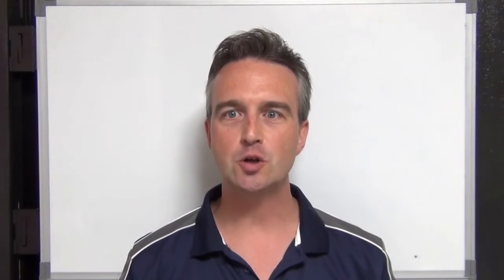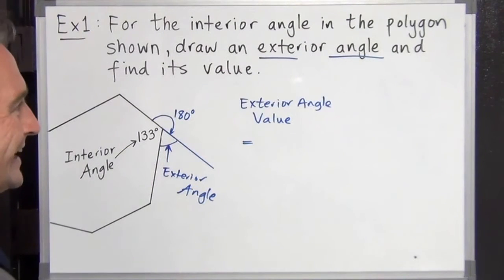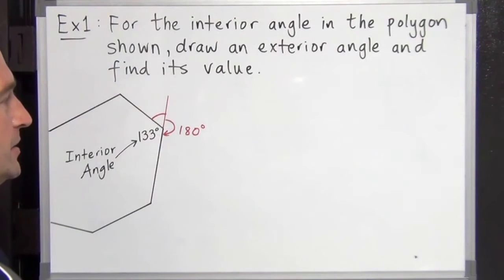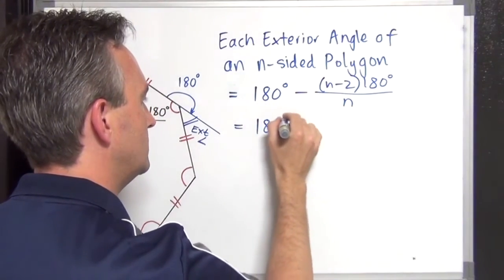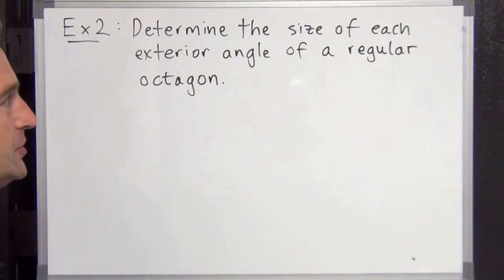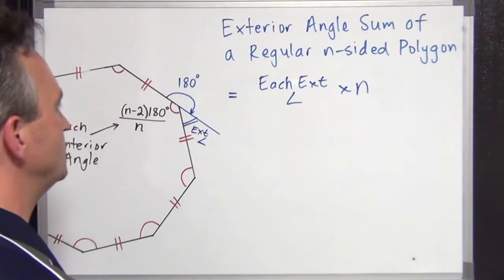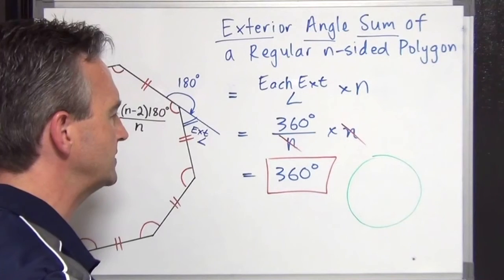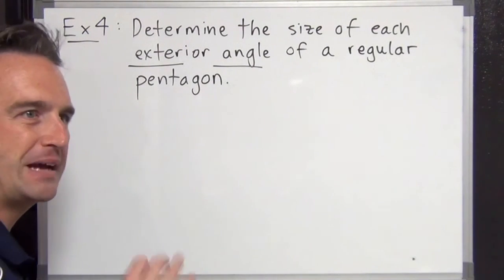Exterior Angles of Polygons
A video introducing exterior angles of polygons and how to find their values.